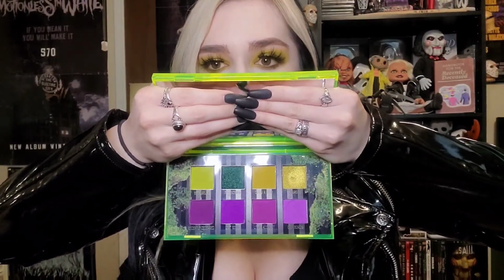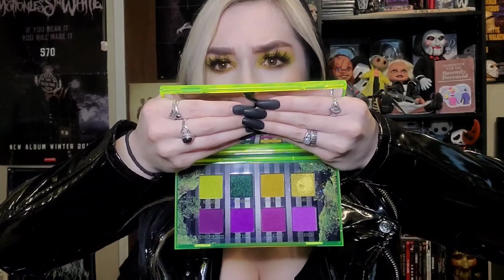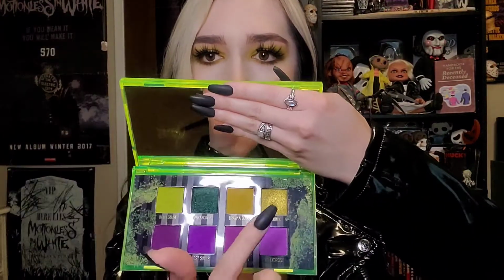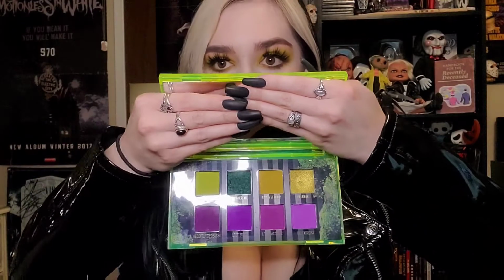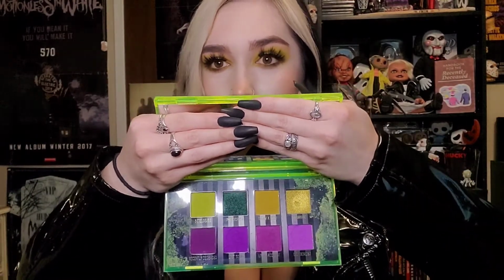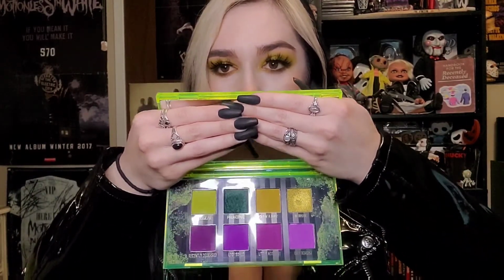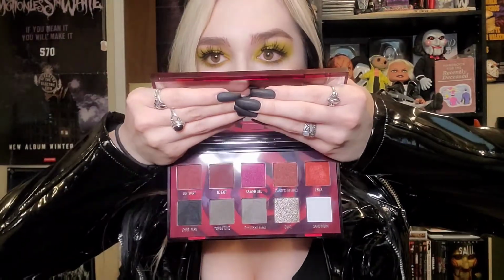Melt Cosmetics x Beetlejuice Palette Review